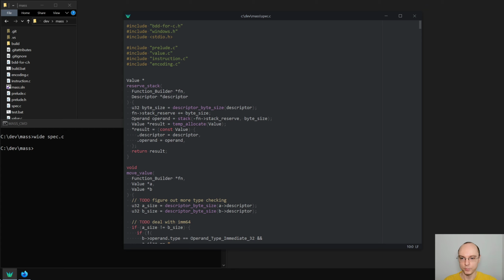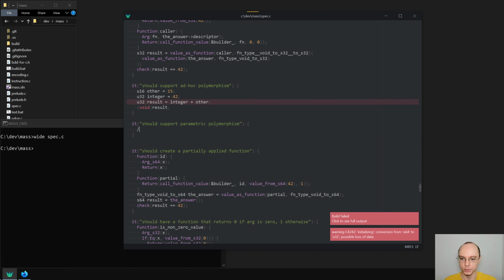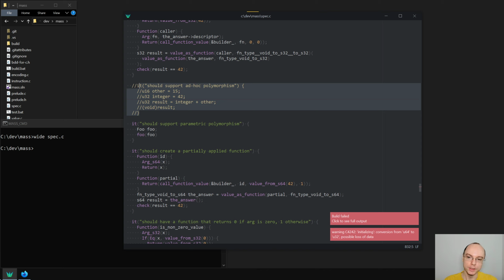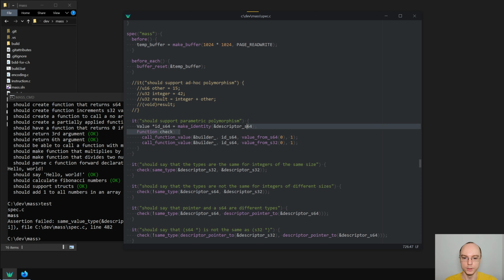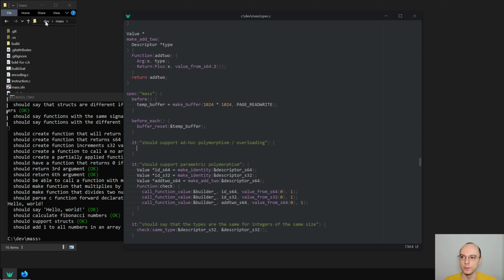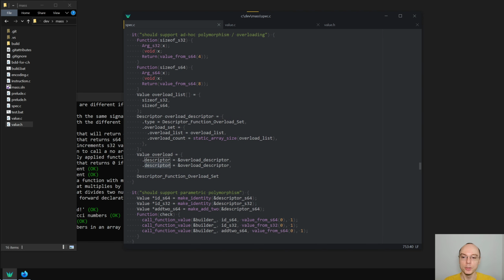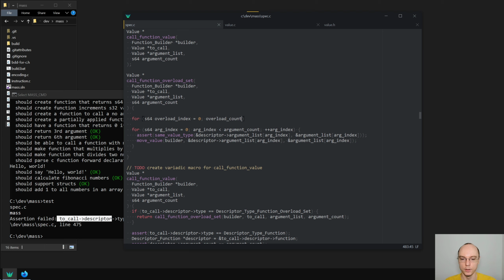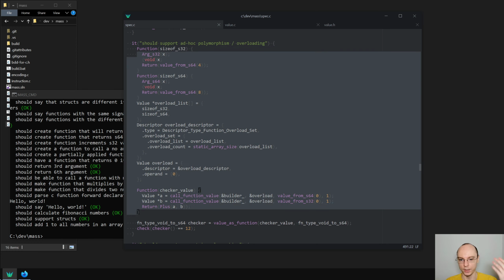Polymorphic Functions (Ad-Hoc and Parametric) - Compiler Programming Ep29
Polymorphism is both very simple and very complicated. Let's implement basic support for the language.